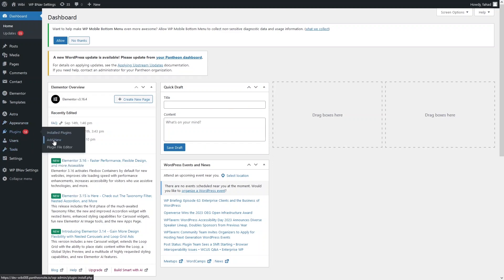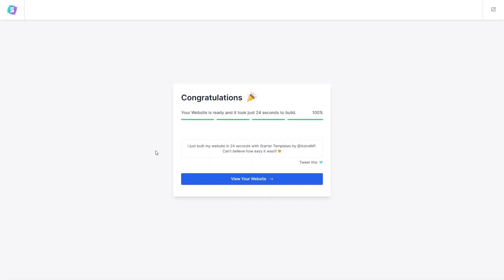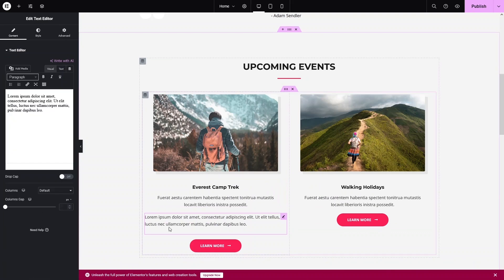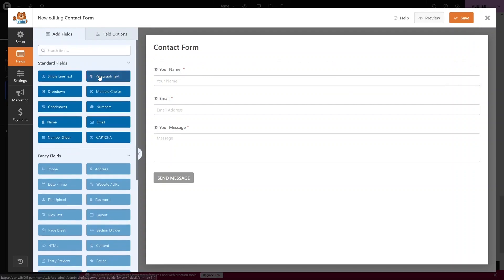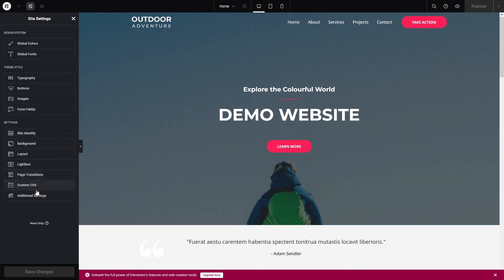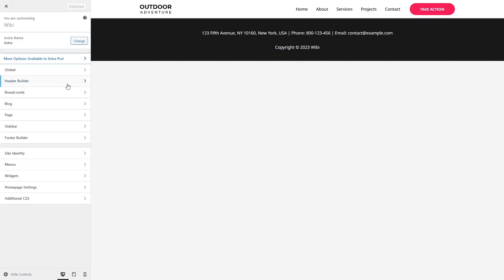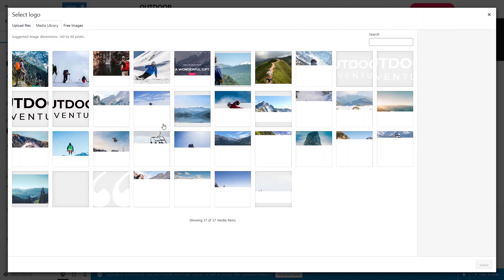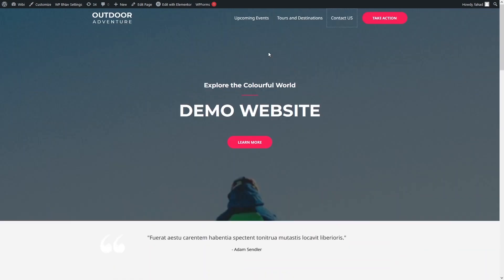How To Create A Single Page Website In WordPress (easy tutorial)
In this video I will show you how to create a single page website in WordPress.

Do you want to learn how to create a one page website in WordPress? Yes? Perfect! Then you've come to the right WordPress tutorial.

I will show you how to make one page website in WordPress using Elementor and how to create single page website in WordPress.

This is a step by step WordPress tutorial on how to make one page website WordPress, how to make a single page website in wordpress, and how to create one page website with Elementor.